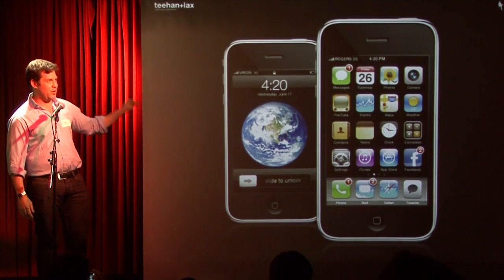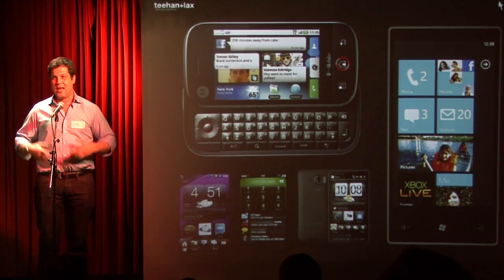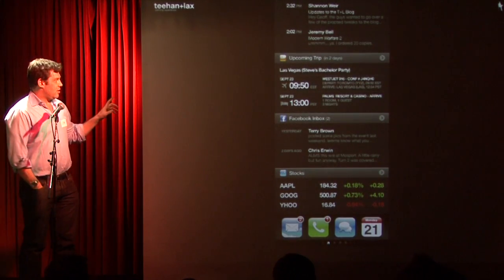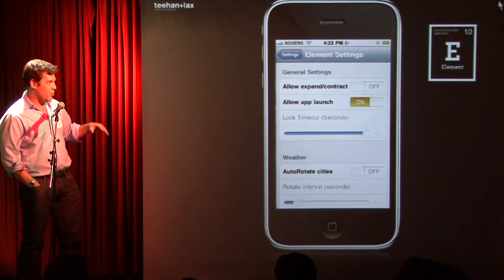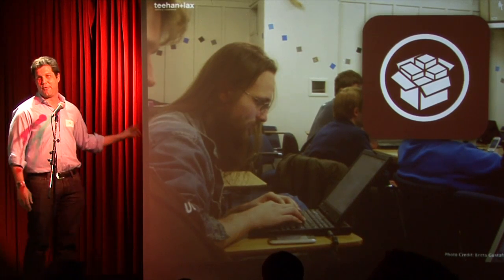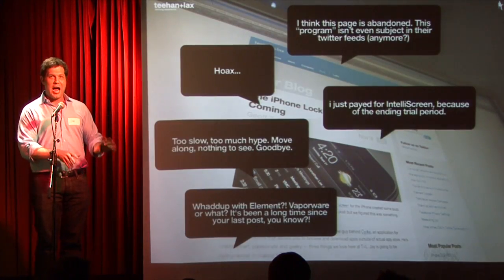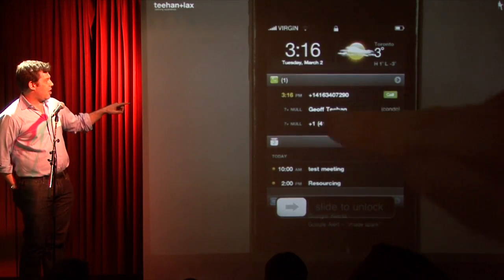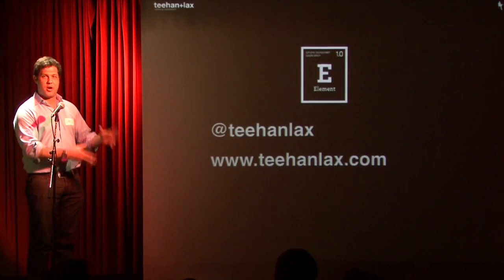Element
Conceito de lockscreen para iPhone OS.